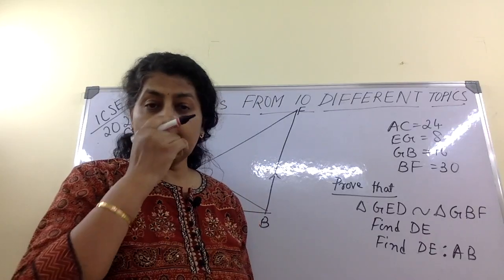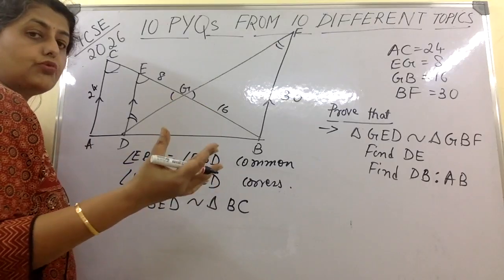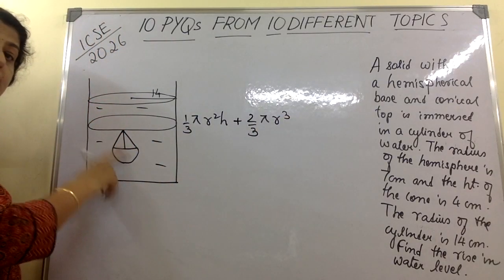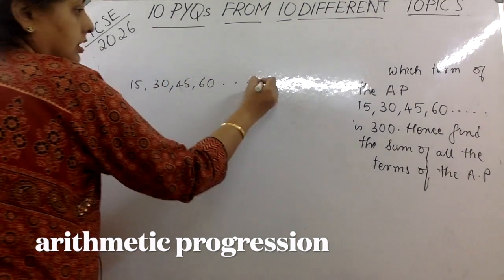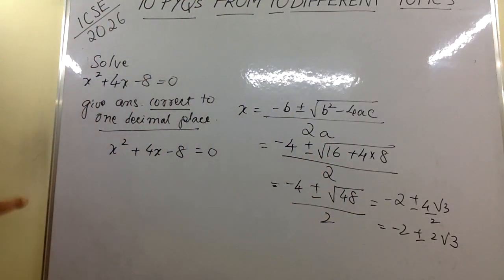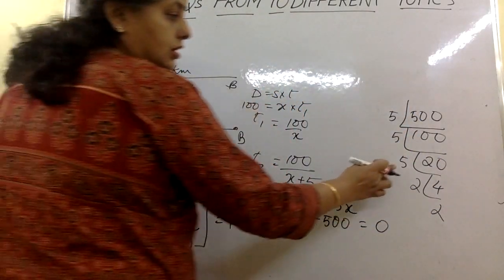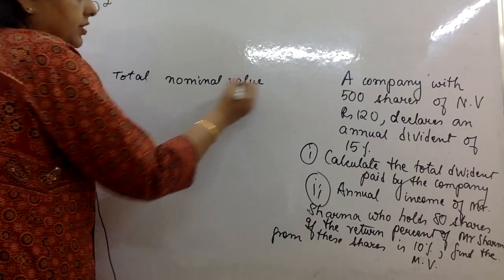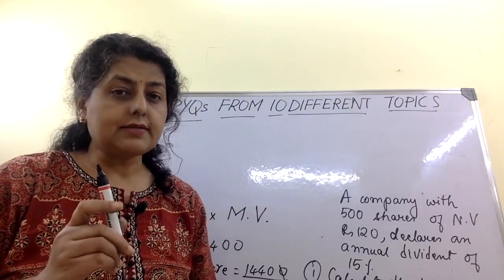10 important PYQS from 10 different chapters | ICSE 2026 | Board Exams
29:0031:0010:001010 important PYQS from 10 different chapters |ICSE 2026 | Board Exams

This video has 10 different very important PYQS from 10 different chapters in the ICSE 2026 syllabus
The sums have been explained with the concept behind it,in detail,with how to to write the sums in the boards
The topics included in this video are

0:00 intro
1:10 similarity
7:40 tangents and chords
10:00 mensuration
13:00 co ordinate geometry
16:00 arithmetic progression
17:50 geometric progression
20:00 quadratic equation
25:00 problems on quadratic equation
29:00 banking
31:00 shares and dividends

PYQS solutions
practice questions
MCQS solutions

PYQS for 2026 in English